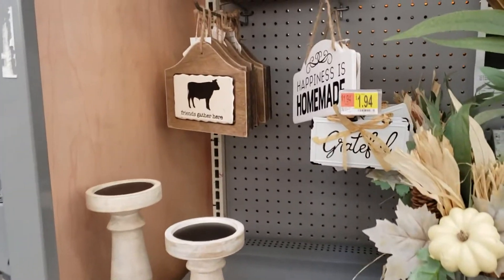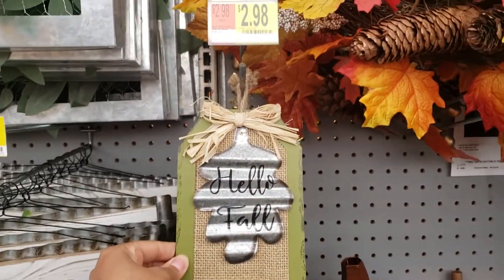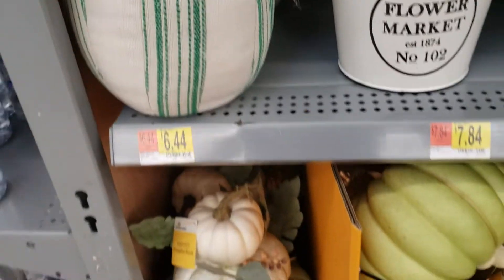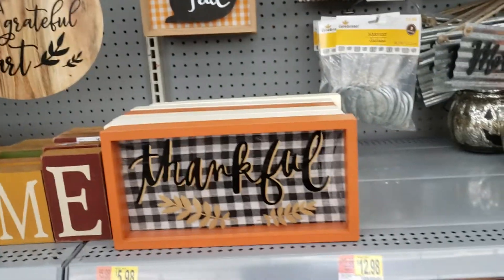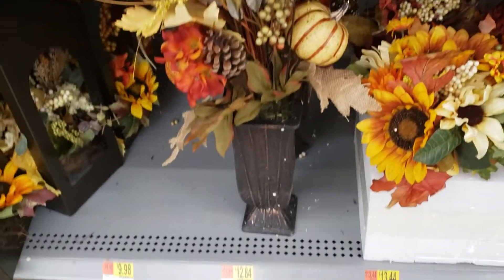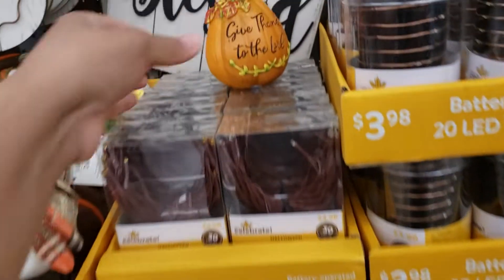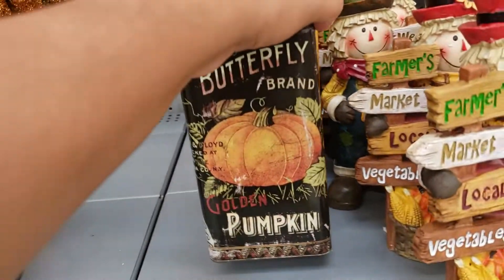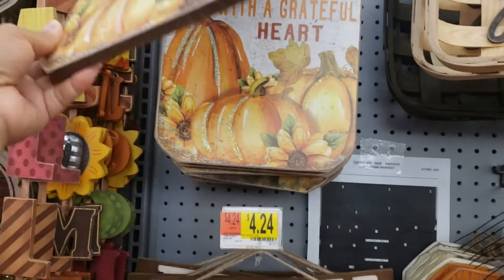WALMART DECOR FALL 2019// SHOP WITH ME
Hello Friends,